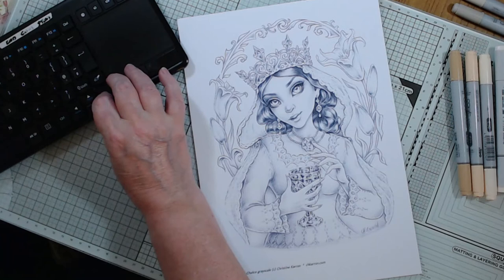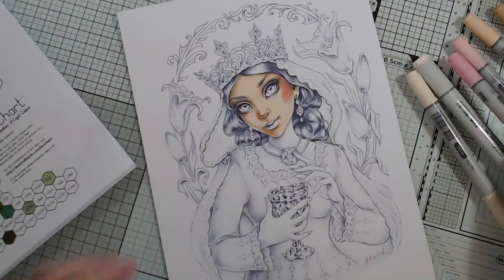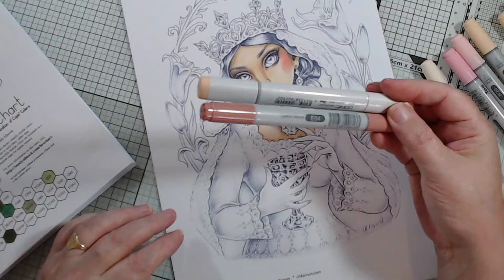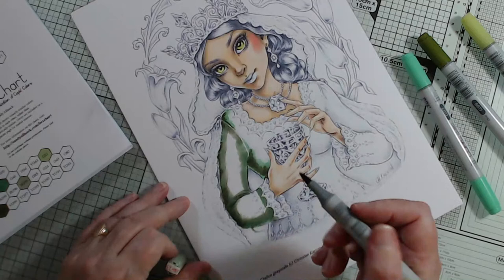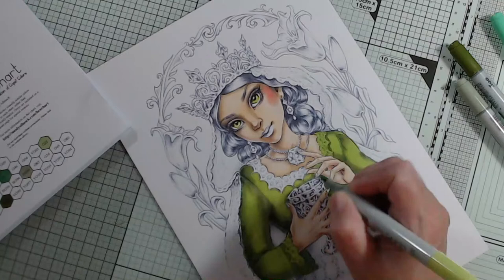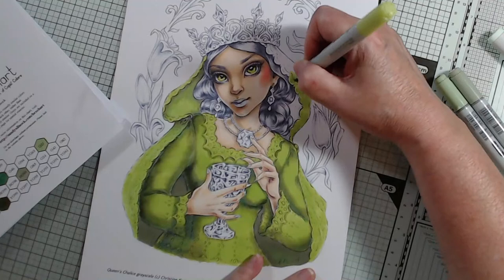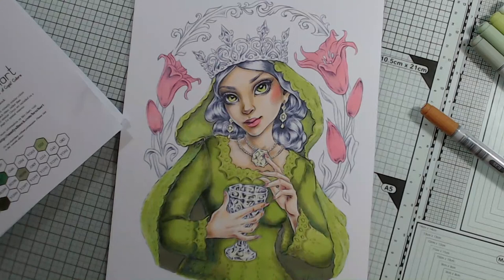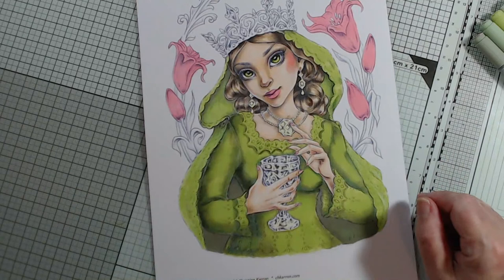Christine Karron - Queen's Chalice - Copics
Link to the image on Etsy

Colours used today :-
Copics -